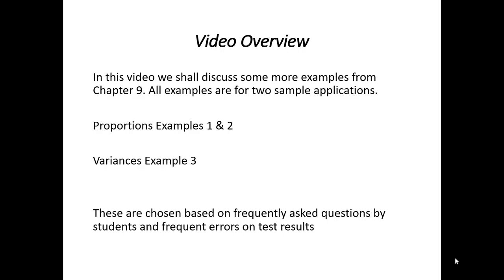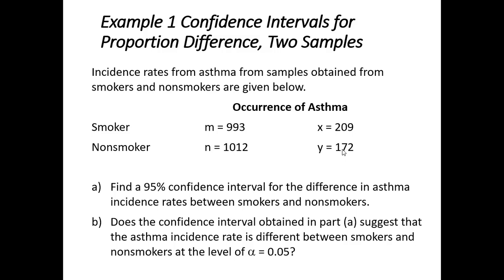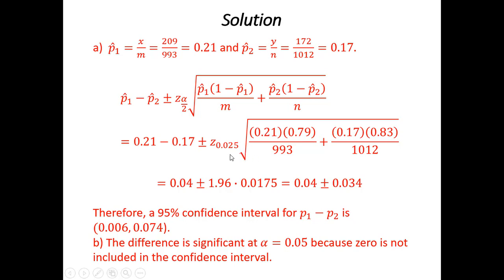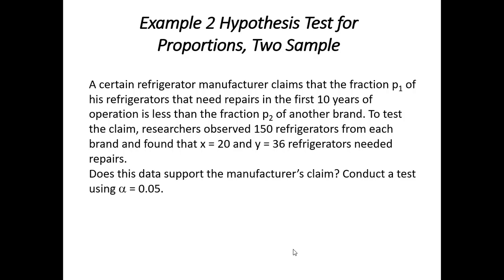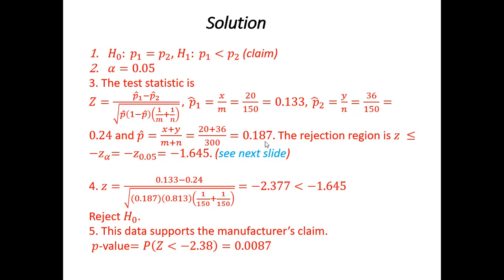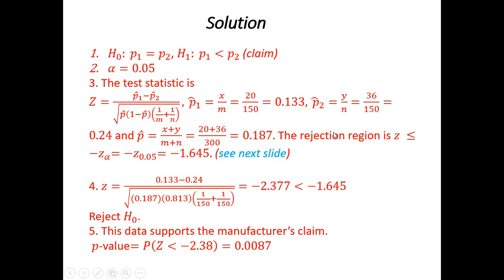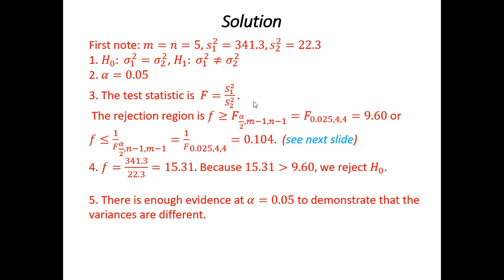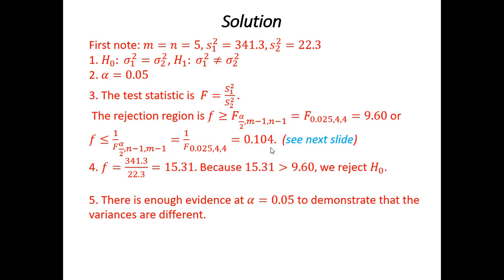AMS 310 Chapter 9 Examples Part 2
This video covers additional problems from Chapter 9